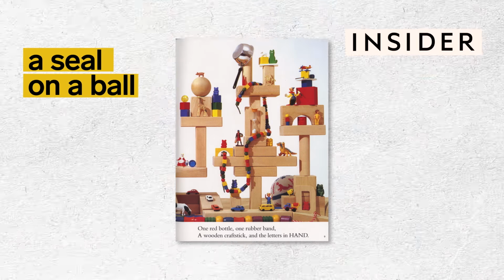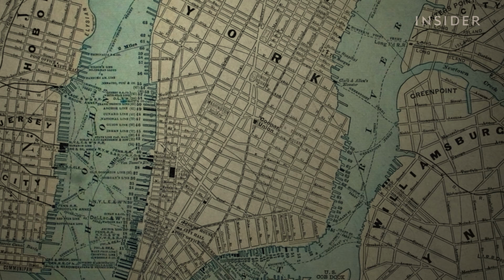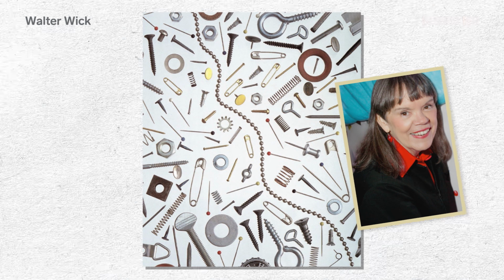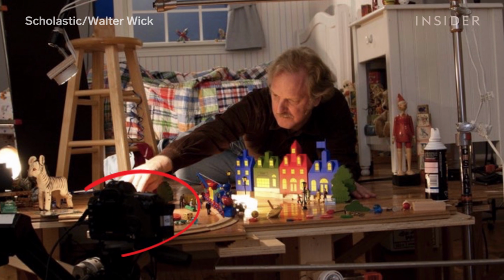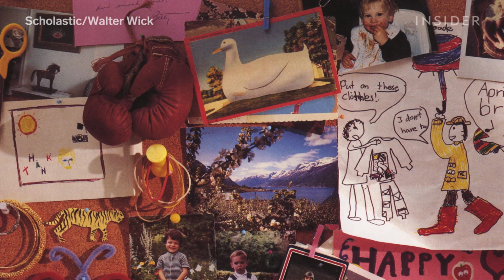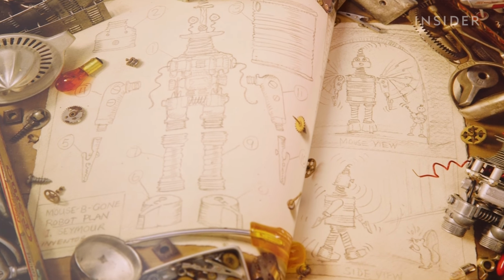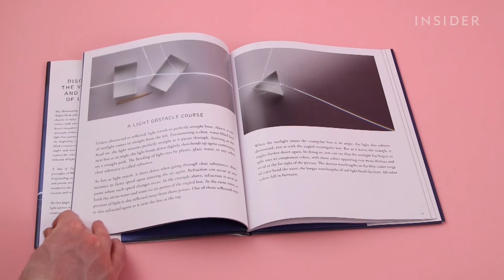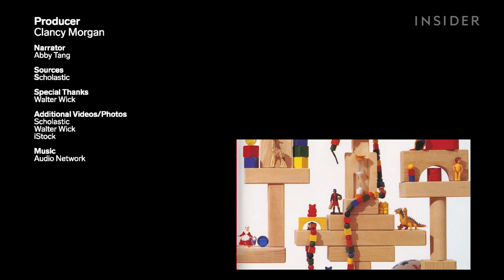How 'I Spy' Books Are Made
The "I Spy" book series has captured the imagination of millions of readers. Part of what made these books so magical is that all of the images were created with real objects. Photographer and photo-illustrator Walter Wick carefully arranged each scene and hid the objects. Then author Jean Marzollo wrote the rhymes. Since "I Spy" Walter has written and photographed the "Can You See What I See" series and "Hey, Seymour!." Walter's newest book, "A Ray of Light", uses beautiful photographs to teach kids about the principles of light.